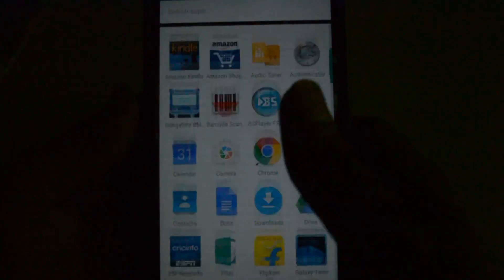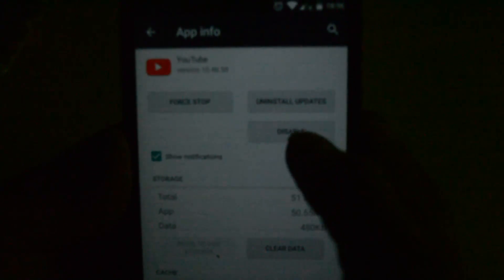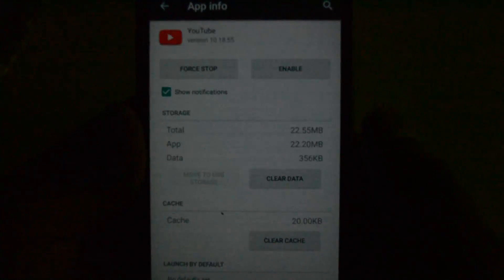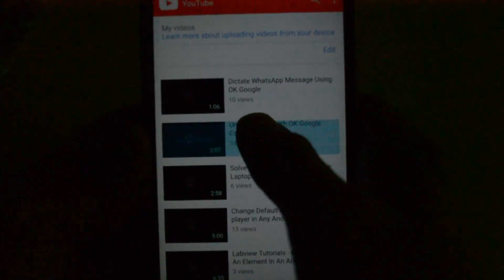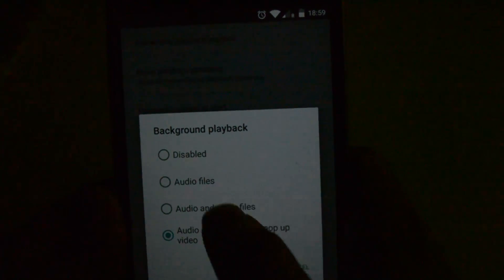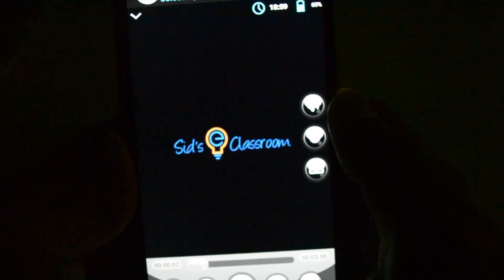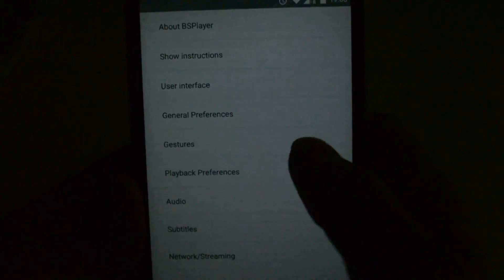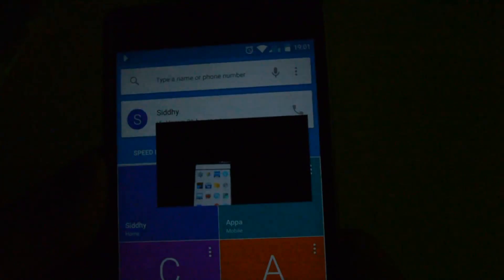Play Youtube and Other Videos In The Background In Android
By default the YouTube app in Android does not allow videos to be played in the background. This tutorial shows a hack by which YouTube videos can be played in the background.